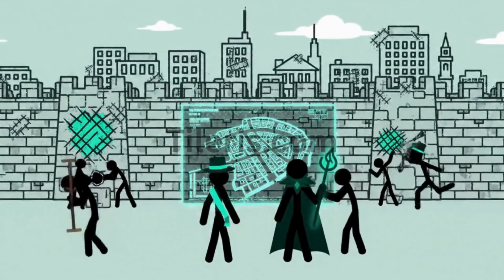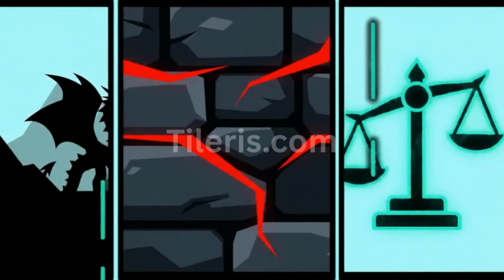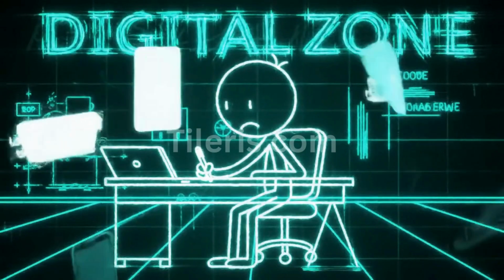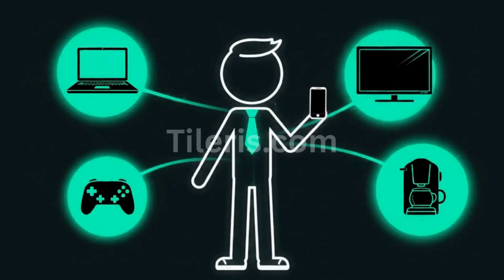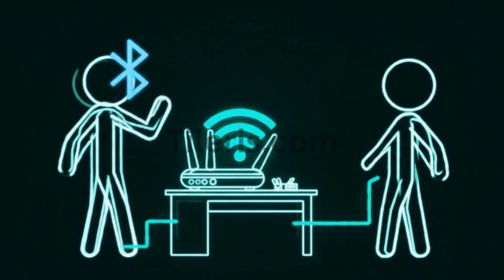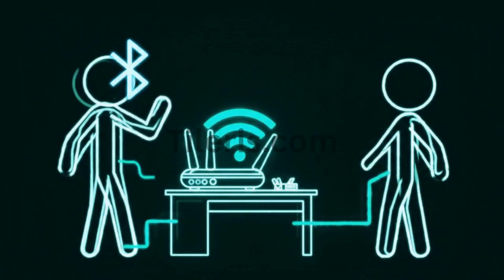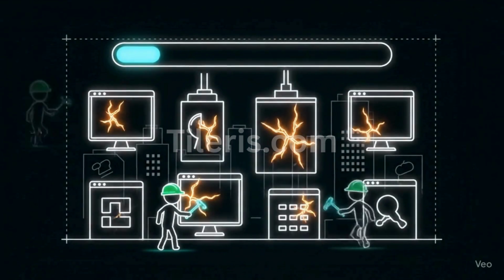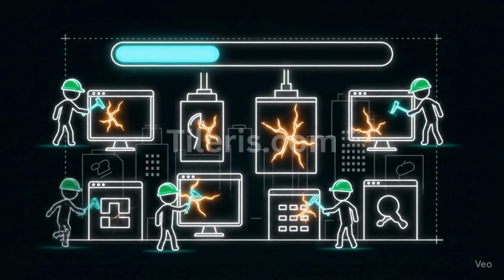What is Your Attack Surface And How to Shrink It!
Learn how to protect your organization from cyberattacks by understanding and reducing your attack surface. In the realm of cybersecurity and information security, it's essential to comprehend the concept of an attack surface, which refers to the sum of all vulnerabilities that can be exploited by threat actors to gain unauthorized access to your systems, data, and networks. Effective cyber defense and infosec strategies rely on vulnerability management and risk management to minimize the attack surface. By implementing robust network security and IT security measures, you can significantly reduce the likelihood of cyberattacks and ensure data privacy. This video will delve into the world of attack surface reduction, providing you with valuable insights and practical tips on how to shrink your attack surface and bolster your overall cybersecurity posture. Discover the importance of identifying and mitigating vulnerabilities, and learn how to develop a comprehensive risk management plan to safeguard your organization's sensitive information. By the end of this video, you'll have a deeper understanding of the attack surface and the necessary steps to take in order to protect your organization from the ever-evolving threat landscape.